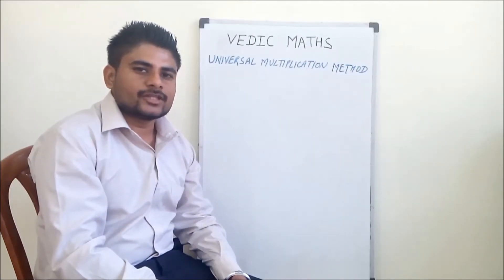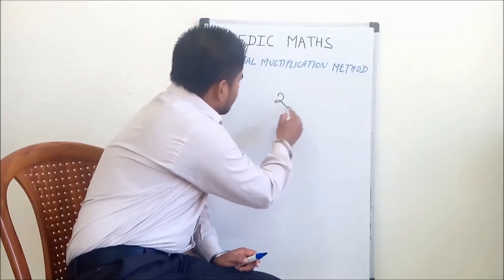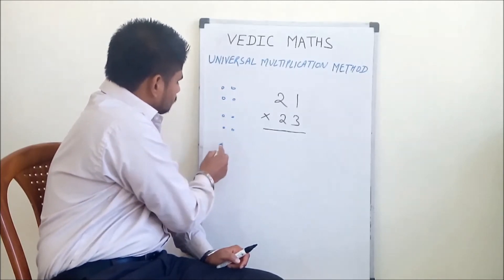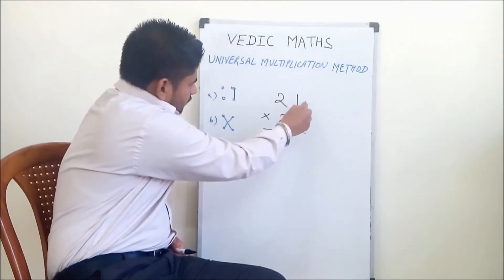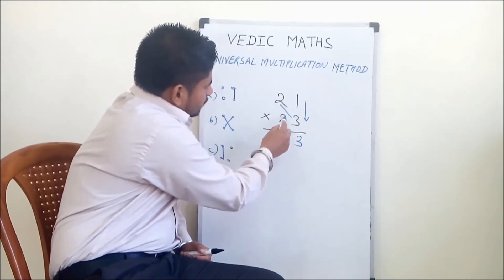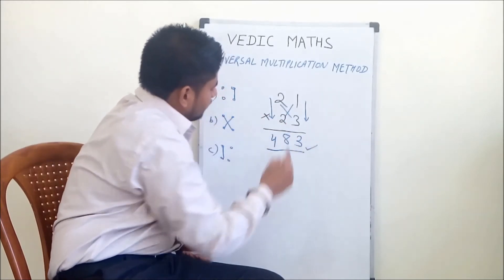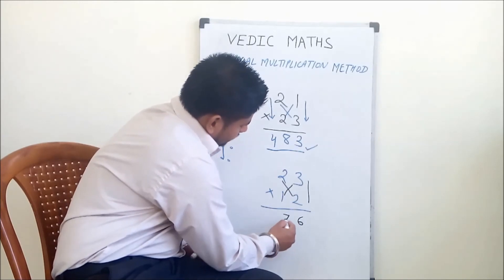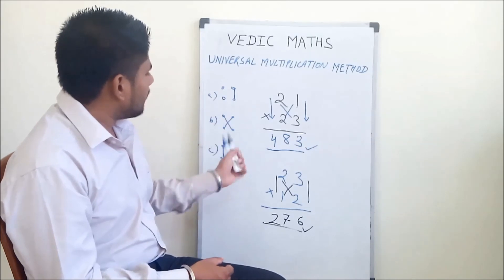Vedic Maths: Trick 5- Universal multiplication method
An elegant way of multiplying numbers using a simple pattern.

This is normally called long multiplication but
actually the answer can be written straight down
using the universal multiplication method.

There are 3 steps:

a) Multiply vertically on the left: 2 x 2 = 4.
This gives the first figure of the answer.
b) Multiply crosswise and add: 2 x 3 + 1 x 2 = 8
This gives the middle figure.
c) Multiply vertically on the right: 1 x 3 = 3

This gives the last figure of the answer.